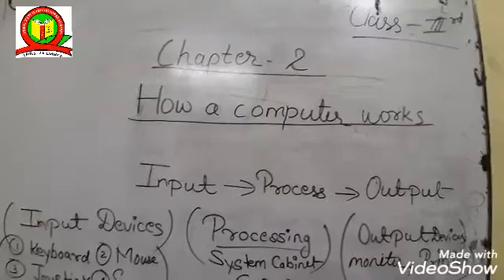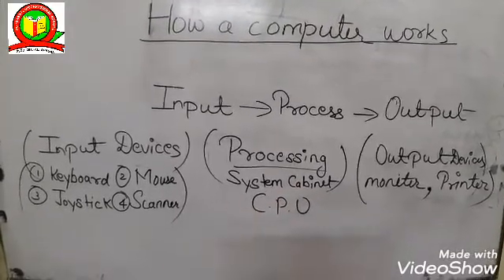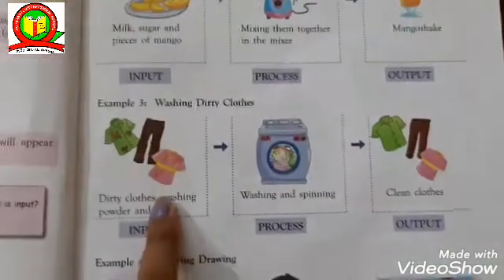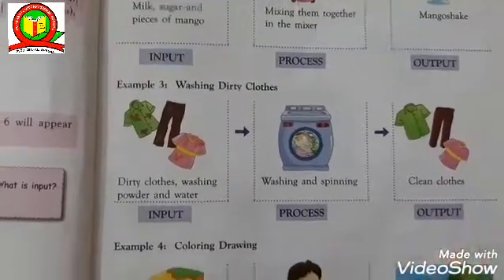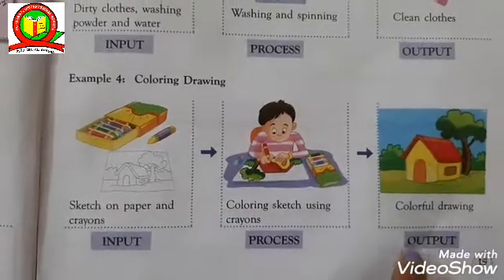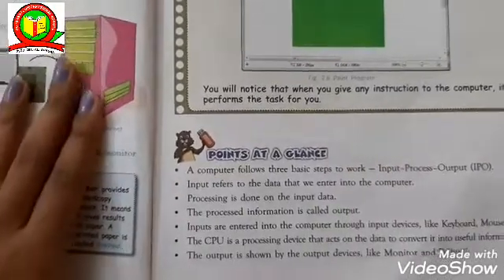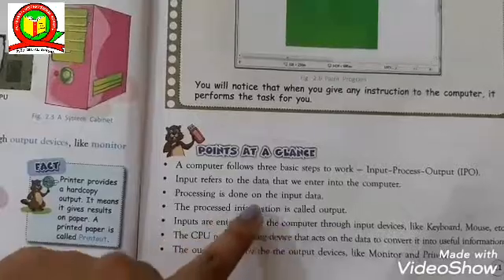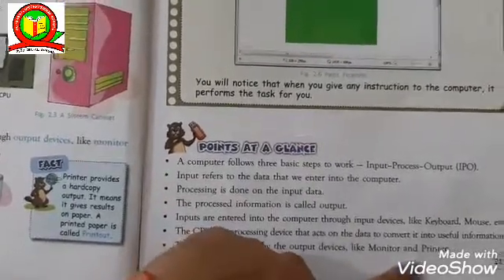CLASS - 3 COMPUTER (Ch-2 HOW A COMPUTER WORKS)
Students may ask their doubts in the comment section of the channel.